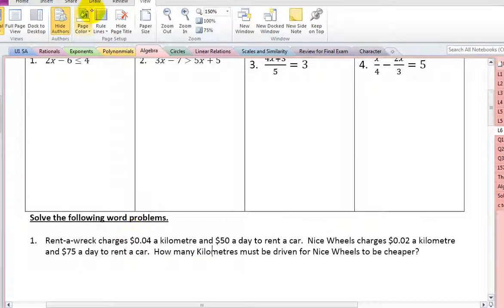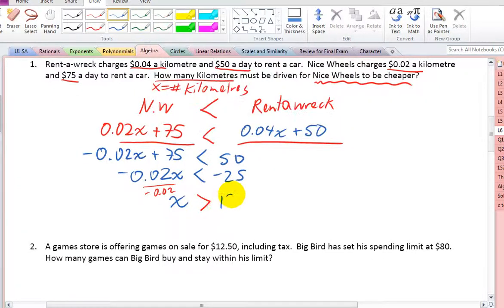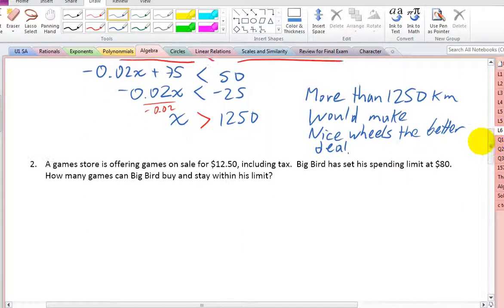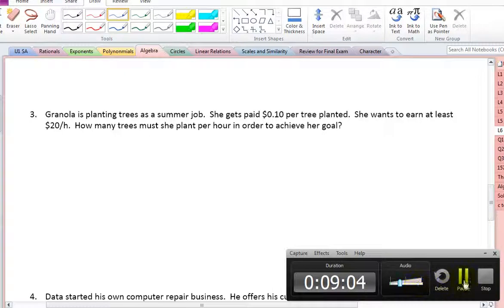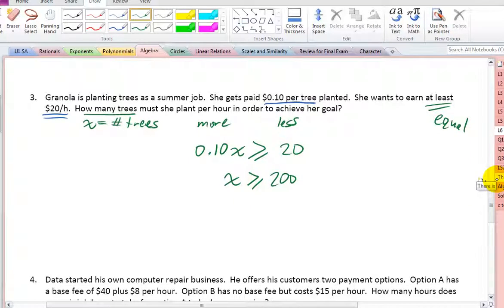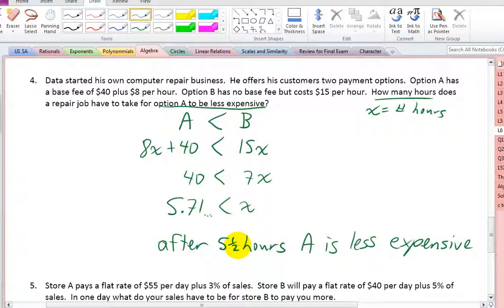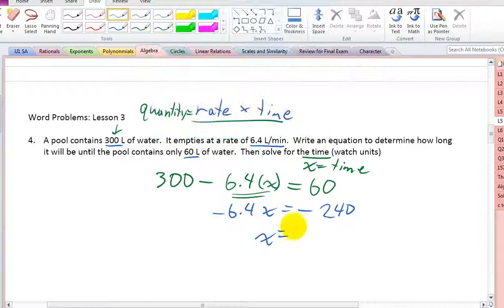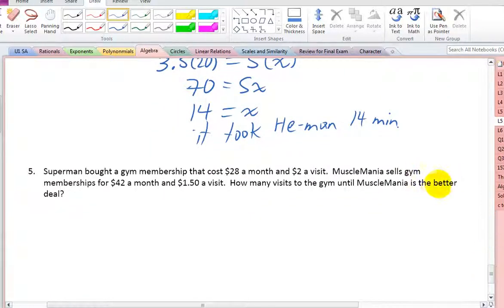Word Problems Review